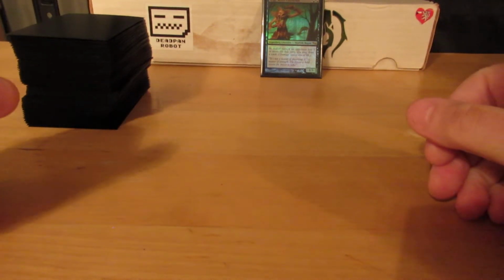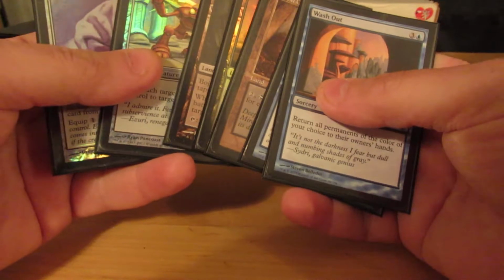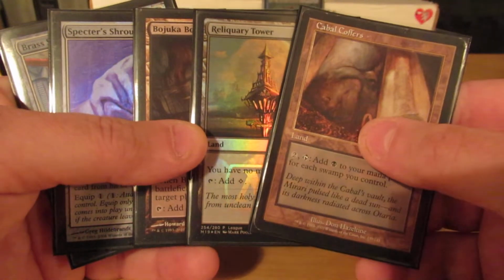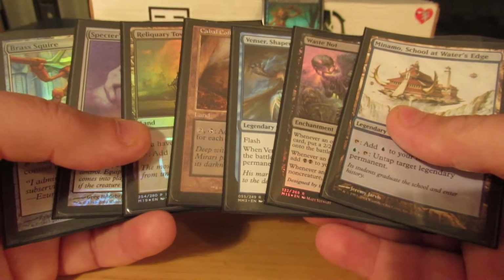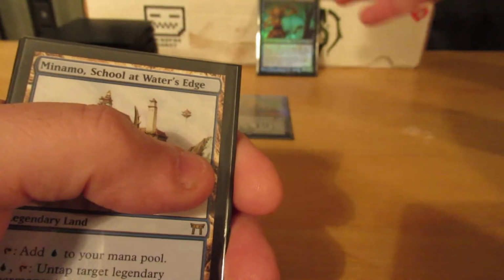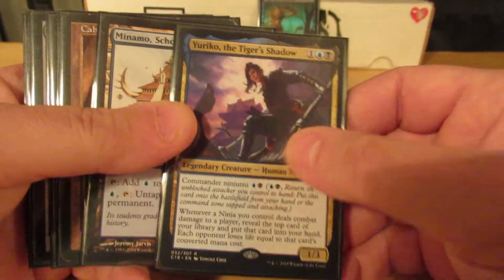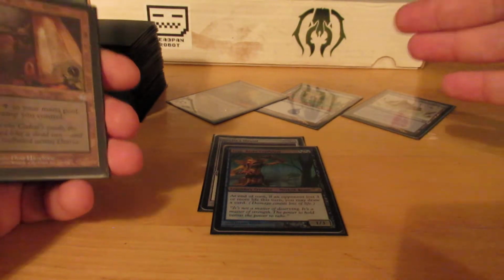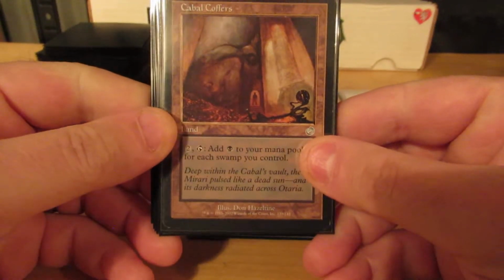Sygg, River Cutthroat (Master of Discard) EDH goldfishing part 2 of 4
Seeing how my initial draws go, getting a feel for the way the deck plays out.

Current decklist is:
 Artifact Creatures (2)
Baleful Strix (CDR13)
Brass Squire

 Creatures (21)
Blizzard Specter
Consecrated Sphinx (AMONKHET)
Dauthi Mindripper
Dimir Cutpurse
Dimir Doppelganger
Dimir Guildmage
Doomsday Specter
Glen Elendra Archmage
Hollow Specter
Hostage Taker
Hypnotic Specter (FNM)
Liliana’s Specter (PROMO)
Needle Specter
Nightveil Specter
Notion Thief
Sangromancer
Shadowmage Infiltrator
Sturmgeist
Thief of Sanity
Trophy Mage (PROMO)
Voidmage Husher

 Legendary Creatures (10)
Dragonlord Silumgar
Sakashima the Imposter
Sygg, River Cutthroat
Teferi, Mage of Zhalfir
Tergrid, Goddess of Fright
Thada Adel, Acquisitor
Thassa, God of the Sea
Tinybones, Trinket Thief
Venser, Shaper Savant (MM17)
Wrexial, the Risen Deep

 Artifacts (15)
Crystal Shard
Dimir Signet
Geth’s Grimoire
Lightning Greaves (CDR)
Loxodon Warhammer
Noetic Scales
Sol Ring (CDR: BLACK)
Specter’s Shroud
Sword of Feast & Famine (JP)
Sword of Fire & Ice (JP)
Sword of Light & Shadow (JP)
Sword of Sinew & Steel
Talisman of Dominance
Umezawa’s Jitte
Whispersilk Cloak

 Enchantments (4)
Equilibrium (SIGNED)
Painful Quandary
Waste Not
Words of Waste

 Instants (6)
Arcane Denial
Counterspell (REVISED)
Disallow (RUSSIAN)
Dismember (FNM)
Lim-Dul’s Vault
Memory Plunder

 Planeswalkers (2)
Ashiok, Dream Render
Liliana, Waker of the Dead (EXTRAS)

 Sorceries (3)
Damnation (JP)
Reanimate (FNM)
Wash Out (CDR13)

 Basic Lands (16)
9 Islands (LOR 287)
7 Swamps (LOR 291)

 Lands (15)
Bad River
Bojuka Bog
Cabal Coffers
Creeping Tar Pit (UMA)
Command Tower (CDR18)
Dimir Aqueduct
High Market
Polluted Delta (KoT, Russian)
Reliquary Tower (M19)
Rogue’s Passage
Sunken Hollow
Sunken Ruins
Temple of the False God
Underground River (IA)
Watery Grave (GTC)

 Legendary Lands (6)
Academy Ruins
Minamo, School at Water’s Edge
Nykthos, Shrine to Nyx
Urborg
Urborg, Tomb of Yawgmoth
Volrath’s Stronghold (SIGNED)